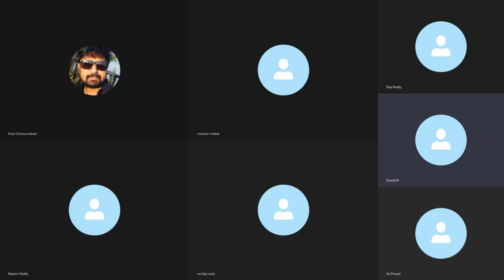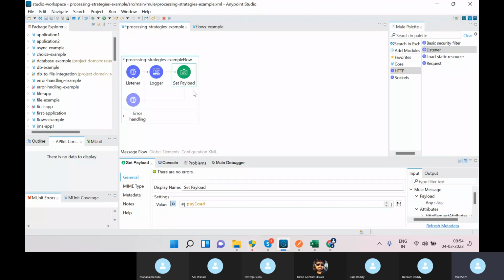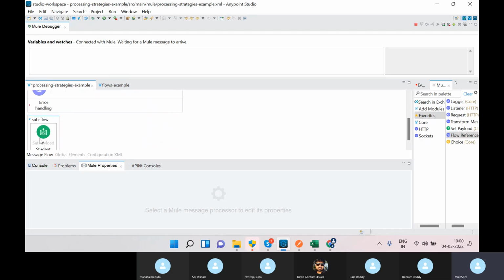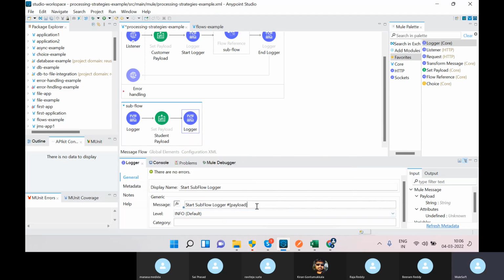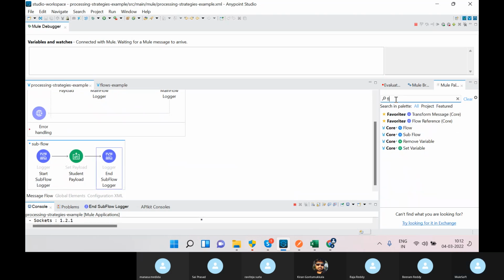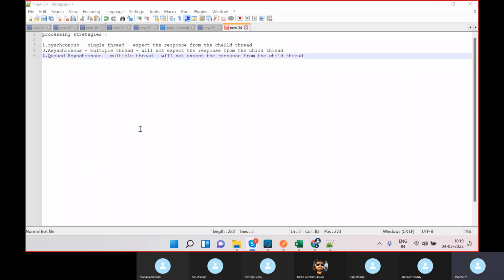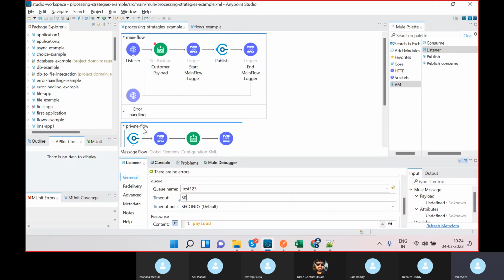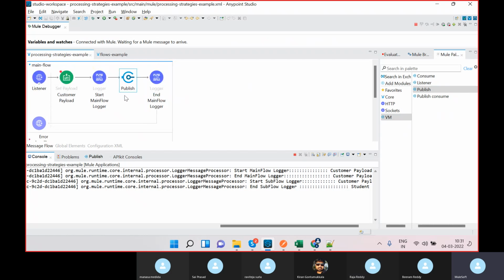Video 20220304 050345 Meeting Recording